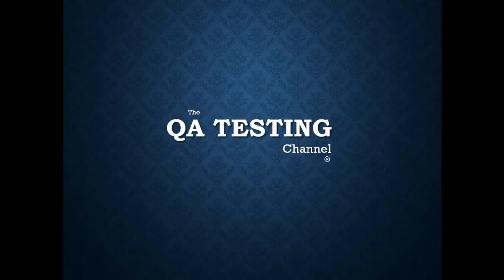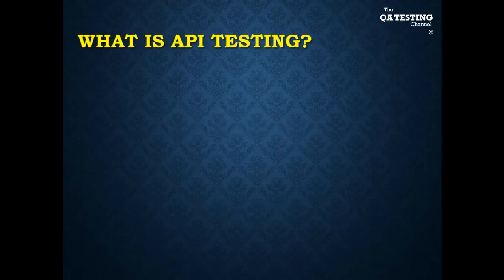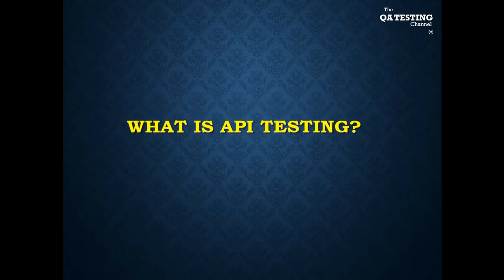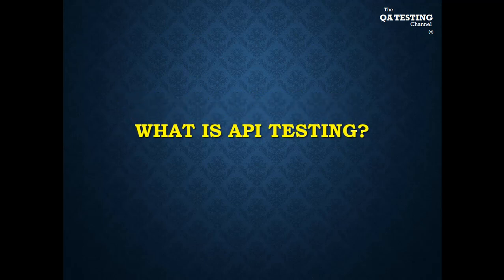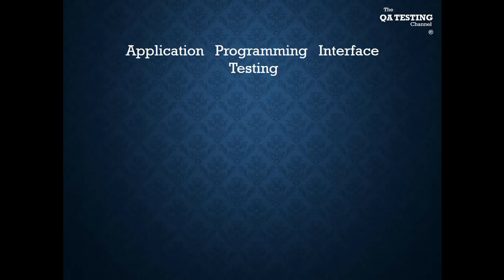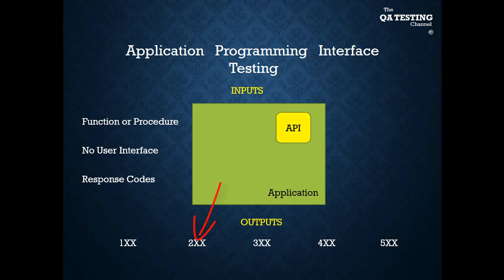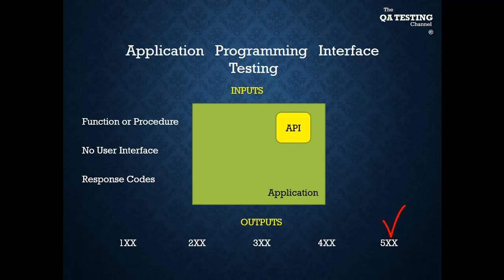What is API Testing? - 1 Minute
Shortly we will describe what is API Testing in one minute